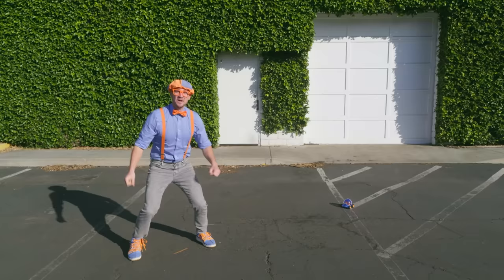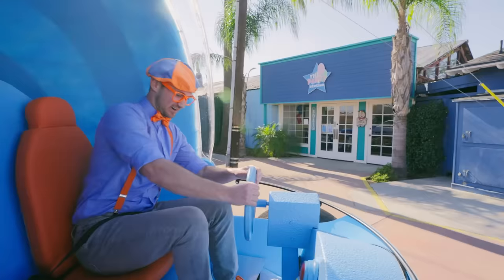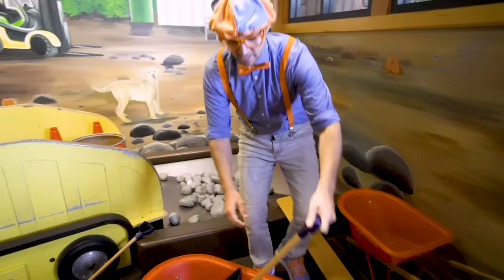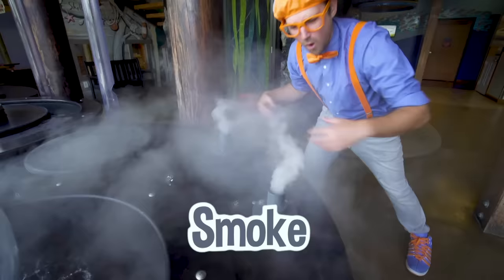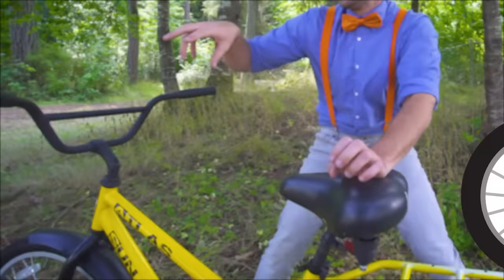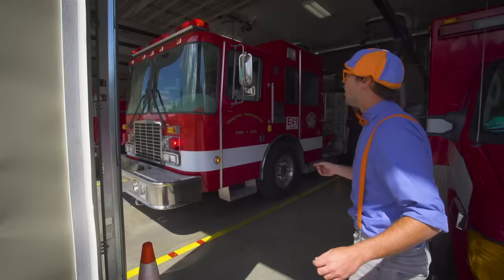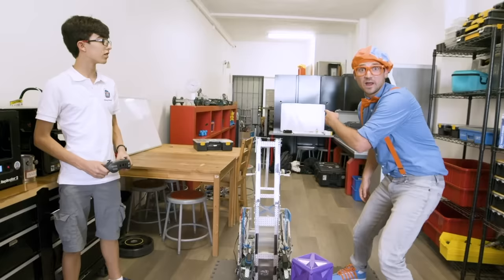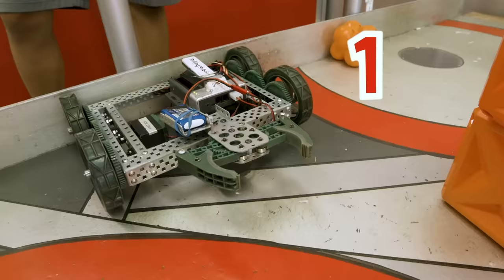The Blippi Mobile Adventure | Toy Cars and Street Vehicles for Kids | Educational Videos for Kids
WOOAAH! Check it out! Blippi has some fresh new wheels… the Blippi-Mobile! This awesome car is custom-made for Blippi and his awesome adventures. Come along as we give it a test drive.

00:00 Blippi Mobile
16:05 Learn and Explore the Children's Museum with Blippi 2
31:11 Blippi Explores Tenino City on His Bicycle - Working with Tools Song
46:13 Rolling Robots